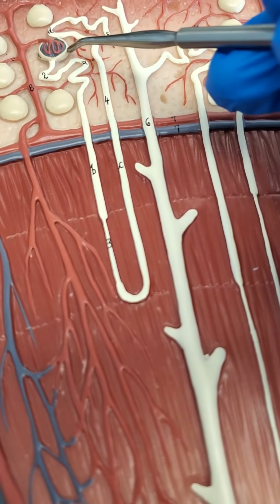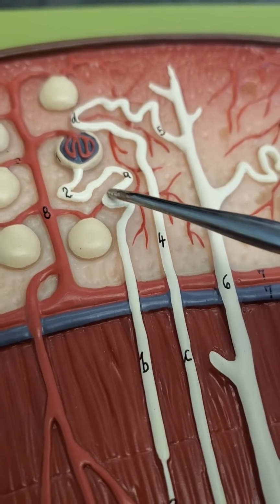Urinary Anatomy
ID structures.